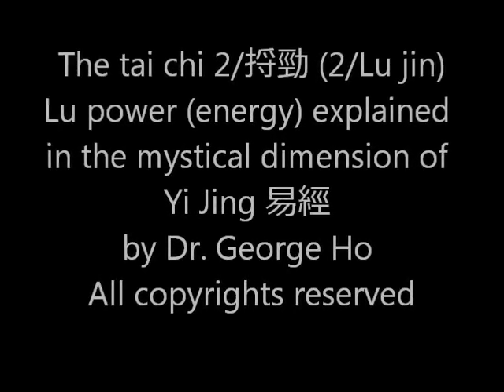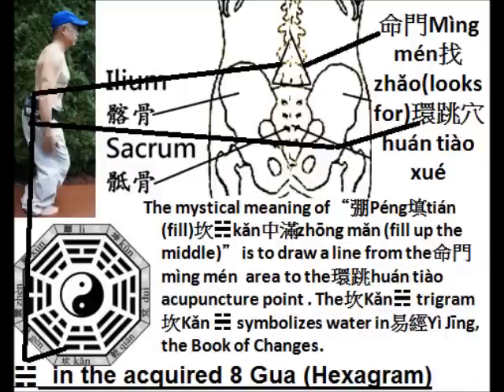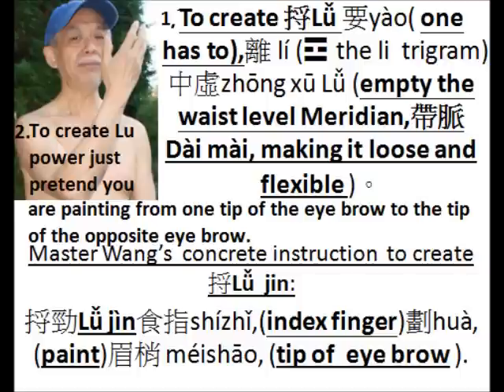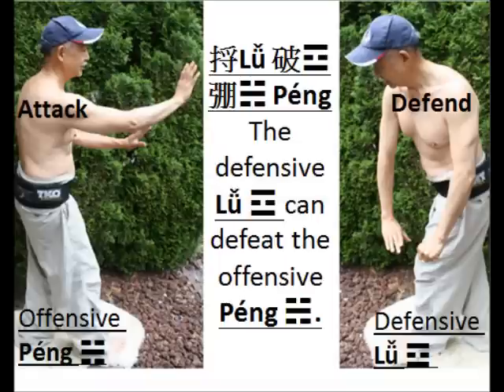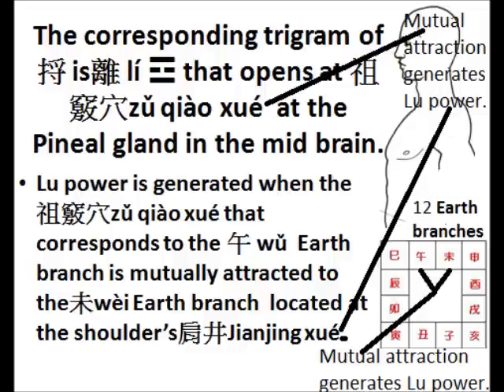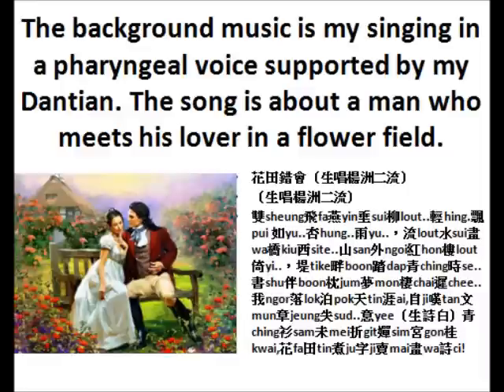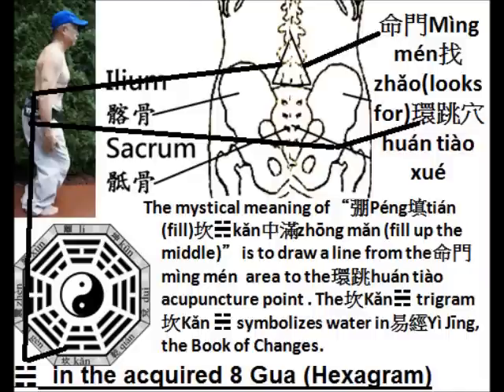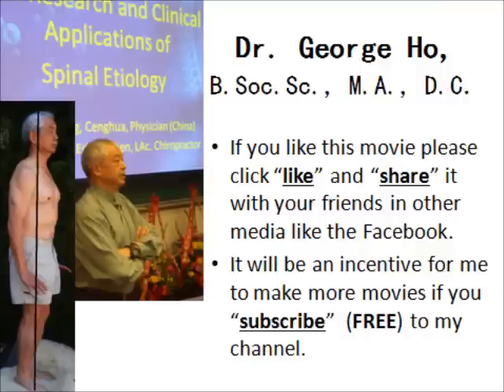The tai chi 2/ 捋勁 (2/Lu jin) Lu power (energy) explained in the mystical dimension of Yi Jing 易經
The tai chi捋勁 (2/Lu jin) Lu power (energy) explained in the mystical dimension of Yi Jing 易經   All copyrights reserved
Master Wang Pei-sheng has matched the  8 tai chi jins (energies) with the 8 trigrams in the Acquired Hexagram with a set of training movements. He explains this set of movements in terms of Yì Jīng and the Meridian acupuncture system. This is the 2nd movie,
3/捋Lǚ 要yào( one has to),離 lí (☲ the li  trigram)中虛zhōng xū .
 I am also writing an article to explain his interpretations in modern medicine. To create 捋Lǚ 要yào( one has to),離 lí (☲ the li  trigram)中虛zhōng xū Lǚ (empty the waist level Meridian,帶脈Dài mài, making it loose and flexible )。Master Wang’s  concrete instruction  to create捋Lǚ  jin:
捋勁Lǚ jìn食指shízhǐ,(index finger)劃huà, (paint)眉梢 méishāo, (tip of  eye brow ).
捋Lǚ 破☲弸☵ Péng The defensive Lǚ ☲ can defeat the offensive Péng ☵.捋Lǚ 要yào(has to),離 lí (☲ the li  trigram)中虛zhōng xū Lǚ ( empty the middle) means that when applying the Lu form of power the 帶脈Dài mài  (the waist  belt like Meridian at the waist level)  has to be loose and flexible, like a large plate-like bearing.  Dr. Ho’s note: The eyes reflect the connection between the brain and the帶脈Dài mài, which reacts to the eyes’ responses . The corresponding trigram of捋 is離 lí ☲ that opens at 祖竅穴zǔ qiào xué  at the Pineal gland in the mid brain. Lu power is generated when the祖竅穴zǔ qiào xué that corresponds to the 午 wǔ  Earth branch is mutually attracted to the未wèi Earth branch  located at the shoulder’s肩井Jianjing xué .
• The materials in this series of 8 forms of tai chi power corresponding to the 8 trigrams of Yi Ching are from Master Wang Pei-sheung  who put forward the theory that tai chi power is generated by the mutual repulsion 沖 or the mutual attraction 合 of the 12 acupuncture points that correspond to the 12   Earthly Branches ( 12 地支 dìzhī). 地支di shi         時段 hours
• 子zi               23:00–01:00
• 丑chǒu         01:00–03:00
•  寅 Yin            03:00–05:00
• 卯mǎo            05:00–07:00
• 辰Chen           07:00–09:00
• 巳sì                 09:00–11:00
• 午 wǔ             11:00–13:00
• 未wèi   13:00–15:00
• 申 shēn  15:00–17:00
• 酉 yǒu  17:00–19:00
• 戌 xū           19:00–1:00
• 亥 hài  21:00–23:00
Each of the 12  Earthly Branches (12 地支 dìzhī ) has a body location :1子zi at the waist （命門mìng mén），2丑chǒu in the hip（環跳穴huán tiào xué），3寅yín  at the foot（湧泉穴yǒng quán xué）， 4卯mǎo in the back（夾脊穴jiā jí xué），5辰chén at the shoulder（肩井穴jiān jǐng xué）,6巳sì at the hand（勞宮穴láo gōng xué ），7午 wu  in the head （祖竅zǔ qiào ），8未wèi at the shoulder（肩井Jianjing ），9申hēn at the hand（勞宮穴láo gōng xué），10酉 in the chest（檀中穴tán zhōng xué），11戌xū at the hip（環跳穴yǒng quán xué），12亥xū at the foot（湧泉穴yǒng quán xué）。
If you want to see the 1st movie:
The tai chi 1/ 弸勁(1/Peng jin)Peng power (energy) explained in the mystical dimension of Yi Jing 易經  Please go to:
The background music is my singing in a pharyngeal voice supported by my  Dantian. The song is about a man who  meets his lover in a flower field.
花田錯會（生唱楊洲二流）
（生唱楊洲二流）
雙sheung飛fa燕yin垂sui柳lout..輕hing.飄pui 如yu..杏hung..雨yu..，流lout水sui畫wa橋kiu西site..山san外ngoi紅hon樓lout倚yi..，堤tike畔boon踏dap青ching時se..書shu伴boon枕jum夢mon棲chai遲chee..我ngor落lok泊pok天tin涯ai,自ji嘆tan文mun章jeung失sud..意yee（生詩白）青ching衫sam未mei折git嬋sim宮gon桂kwai,花fa田tin煮ju字ji賣mai畫wa詩ci!
Please subscribe to see the rest of the series of movies in which I explain how Master Wang Pui-sheng has matched the  8 tai chi jins (energies) with the 8 trigrams in the Acquired Hexagram with a set of training movements. He explains this set of movements in terms of Yì Jīng and the Meridian acupuncture system.